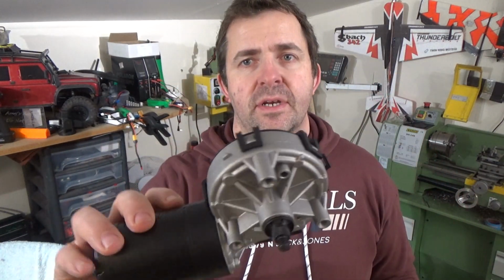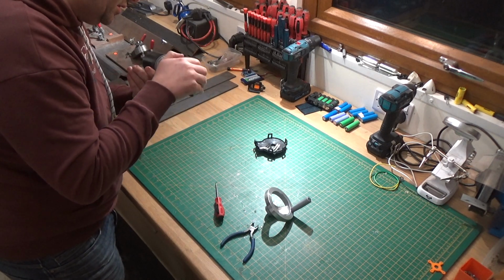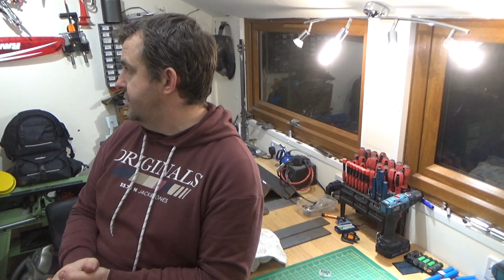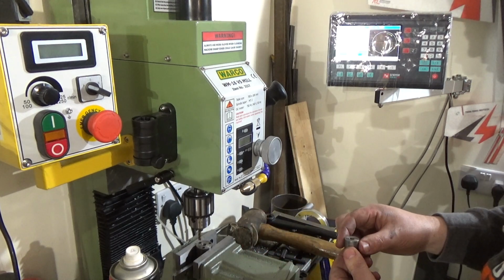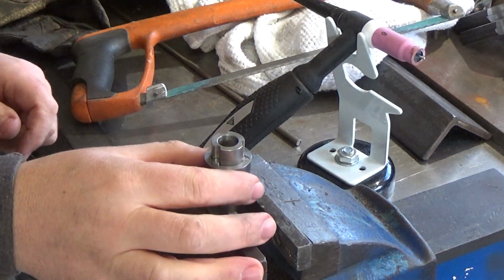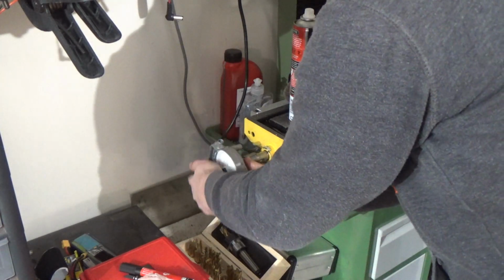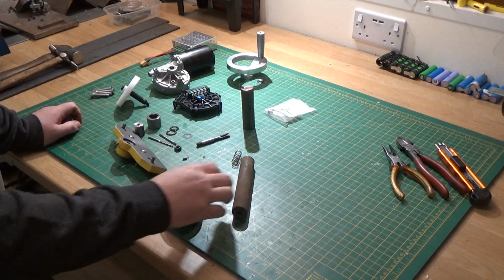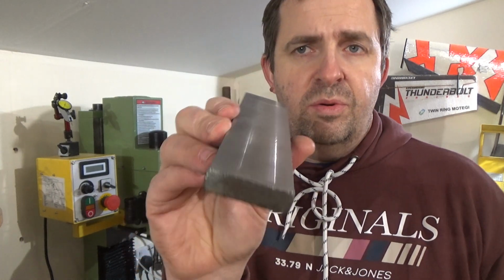Auto Feed (The Shed)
Hello Peps, Just another little upgrade for The Shed. in this one were fitting a car wiper motor to my mill so I can have a power feed for long cuts,
and as you can tell from the video I change my design a few times just as it develops,
 I'm really happy with how it ended up. but I still need a bigger power supply 6a isn't quite enough, but works just fine for now..